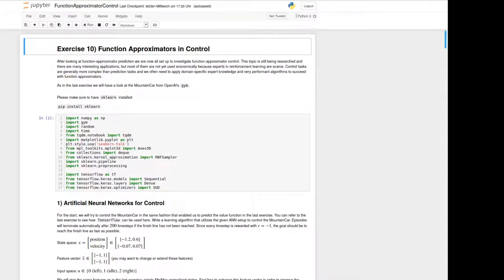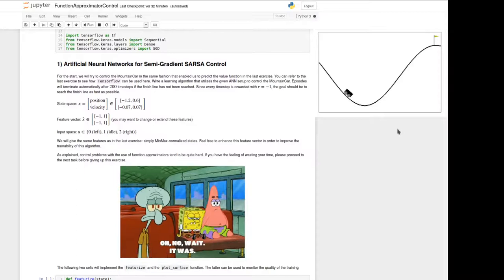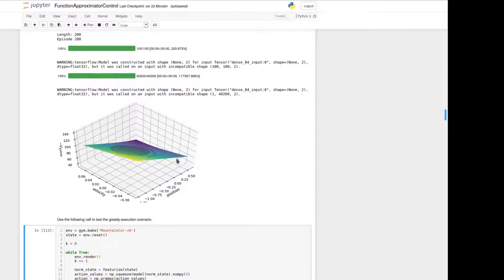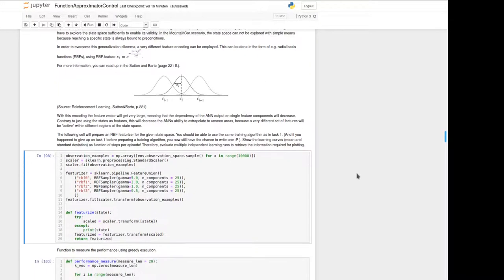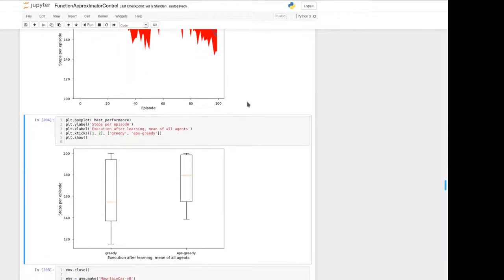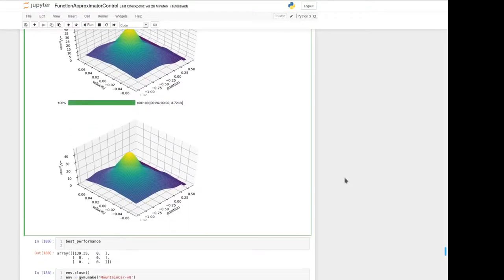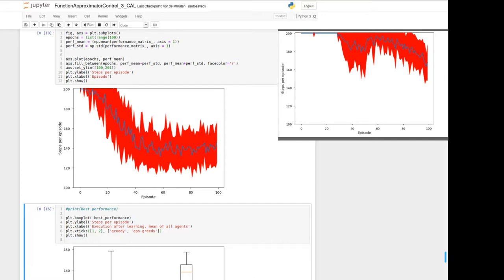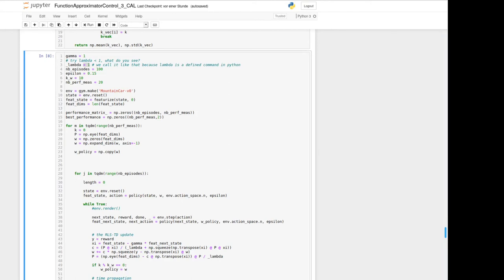Exercise 10: Function Approximators in Control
Tenth tutorial video of the course "Reinforcement Learning" at Paderborn University during the summer term 2020.